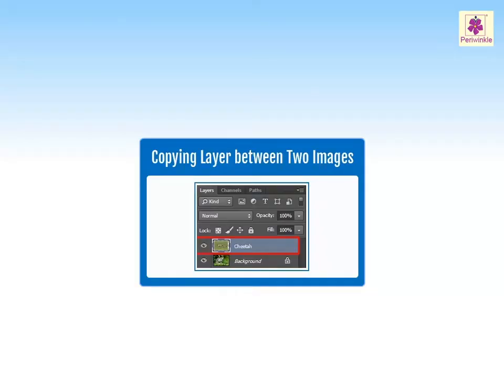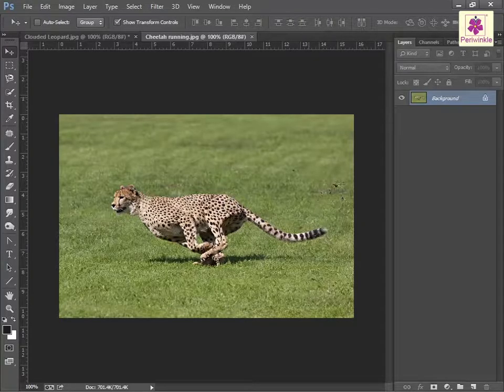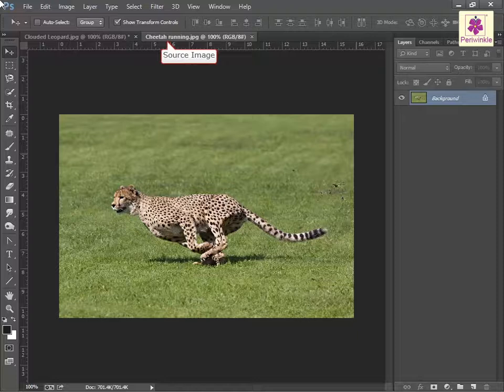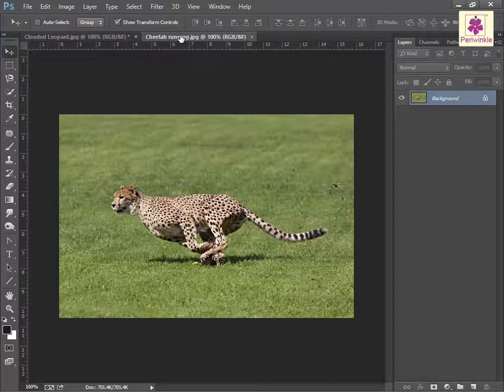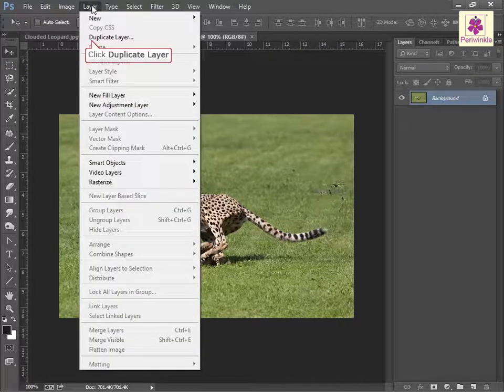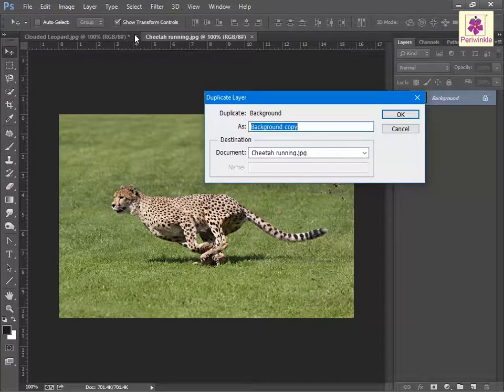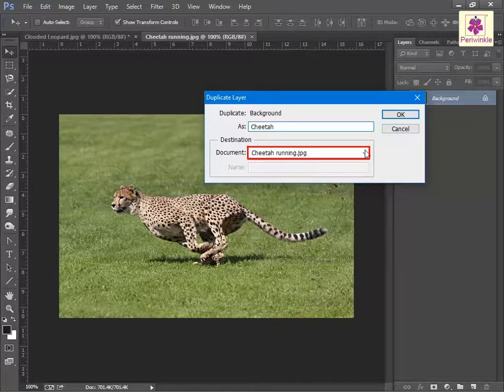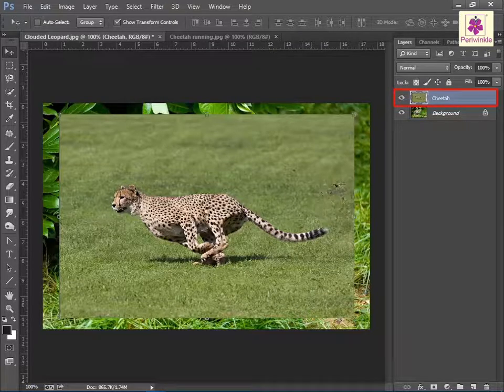To Copy A Layer Between Two Images | Photoshop | Computer Training | Periwinkle